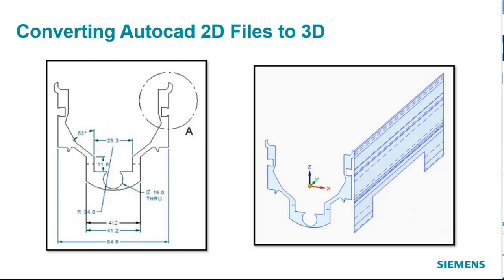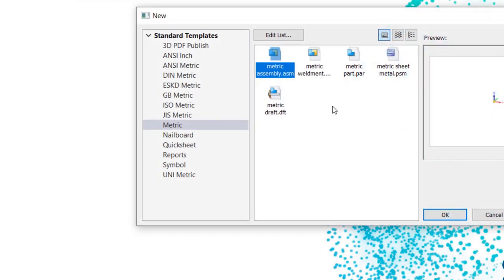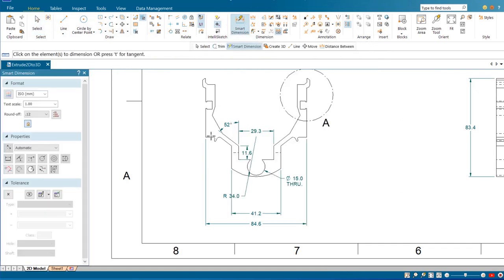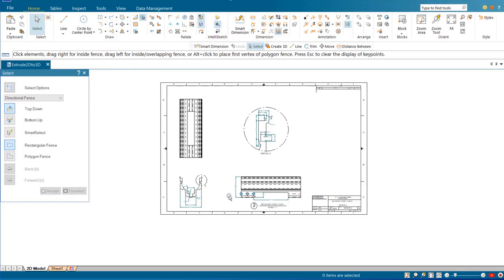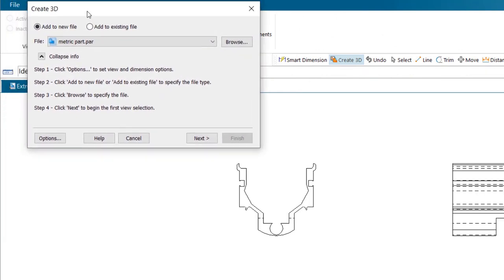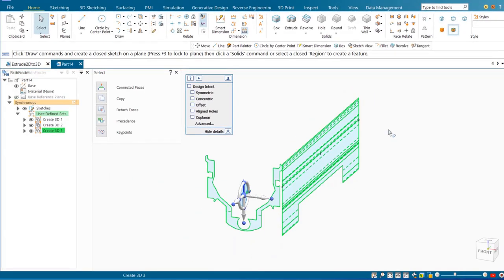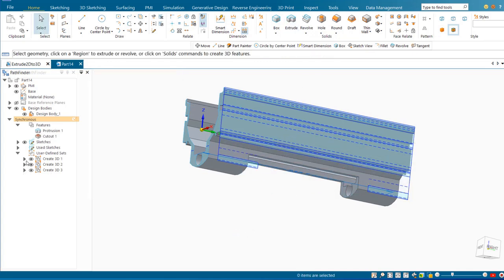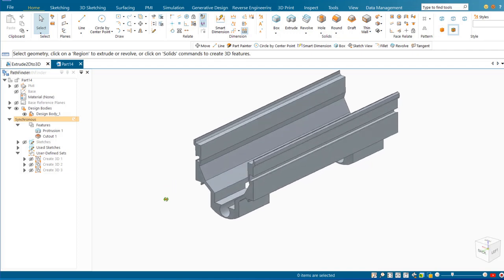Solid Edge Lesson:68 Converting Autocad 2D Files to 3D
Learn how to use Solid Edge with Radix Engineering! In this video we will be learning indepth how to convert Autocad 2D files to 3D in Solid Edge.